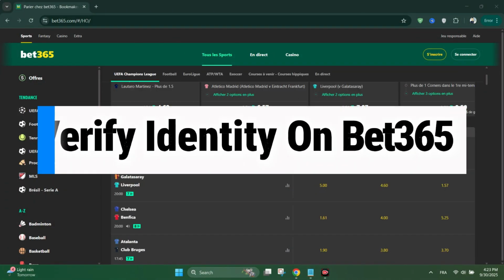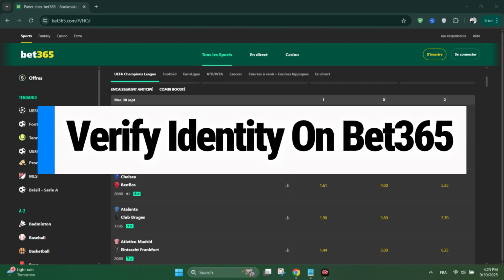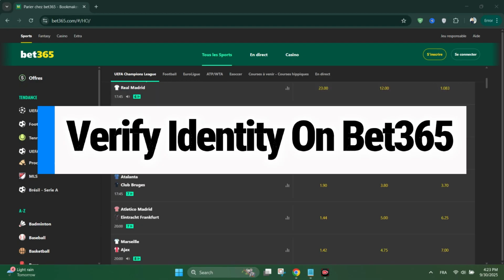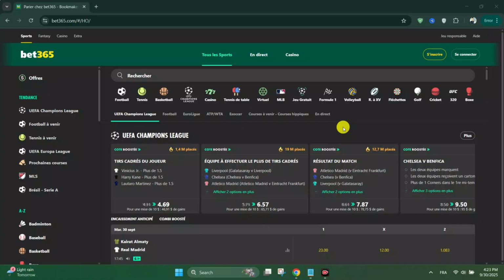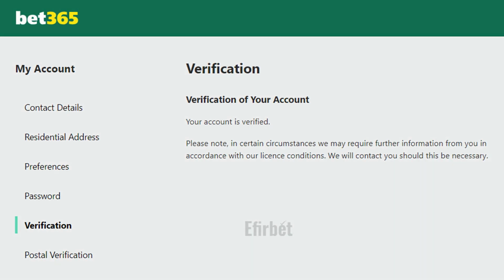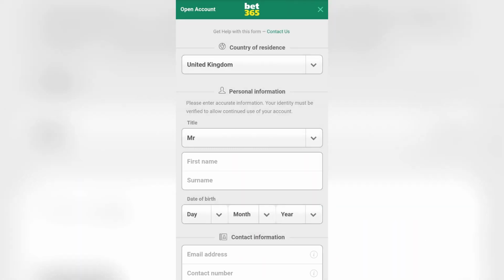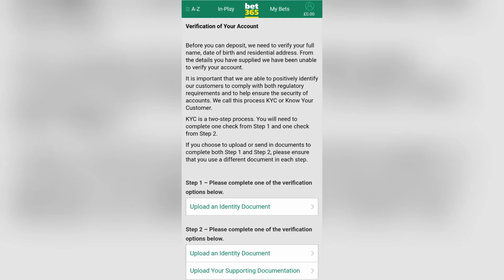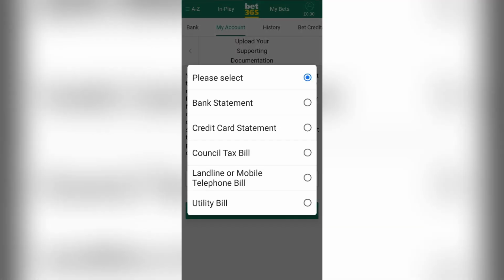How to Verify Identity on Bet365 (KYC Step-by-Step Tutorial)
Need to complete KYC? 🪪 In this tutorial, I’ll show you exactly how to verify your identity on Bet365 so you can withdraw and use all features without issues.

This guide covers:
✅ Why Bet365 requires identity verification (KYC)
✅ Step-by-step process to upload documents
✅ Accepted ID types (passport, driver’s license, national ID card)
✅ How to submit proof of address
✅ Tips to make sure your documents get approved quickly

By the end of this video, you’ll know exactly how to complete your Bet365 identity verification and unlock your account fully.